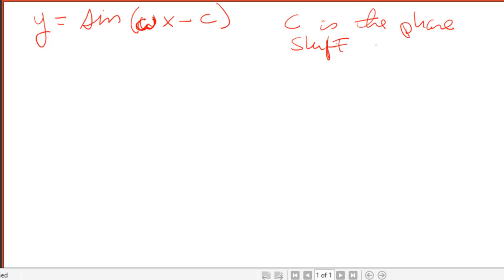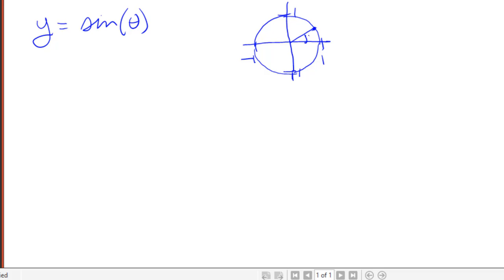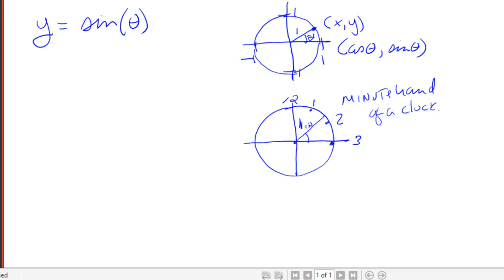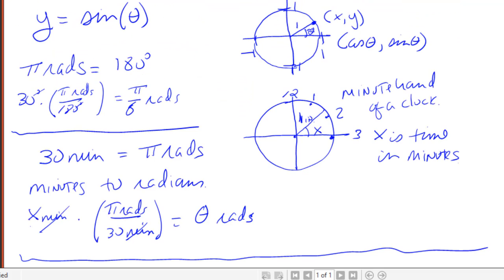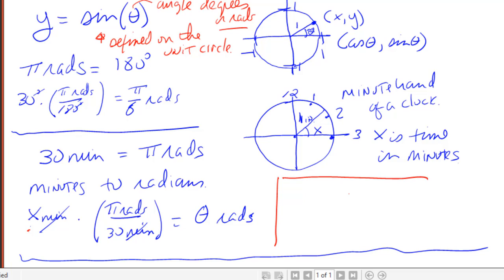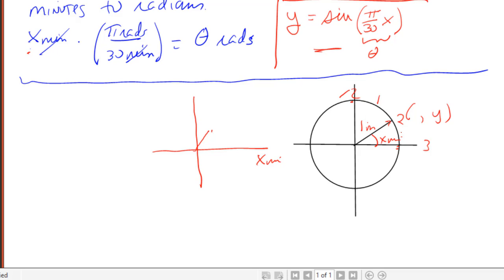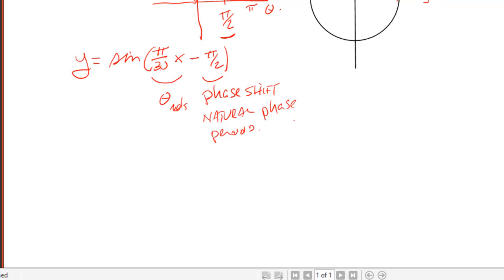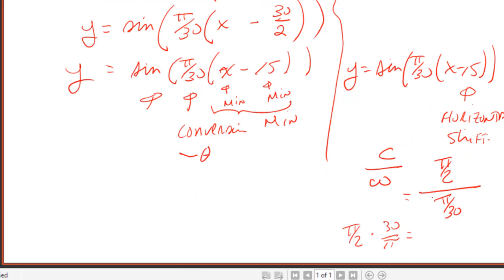phase shift horizontal shift